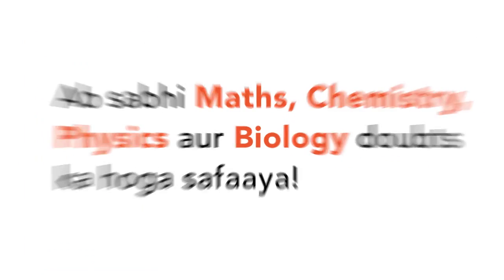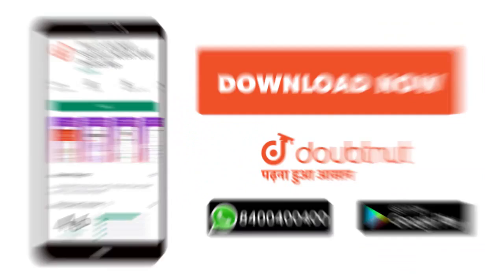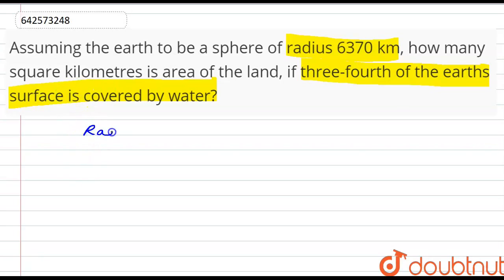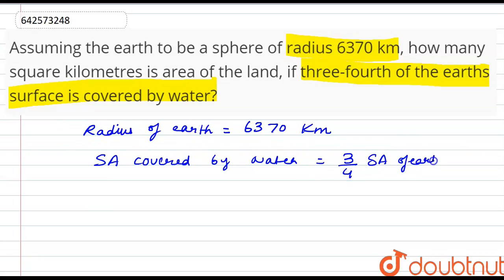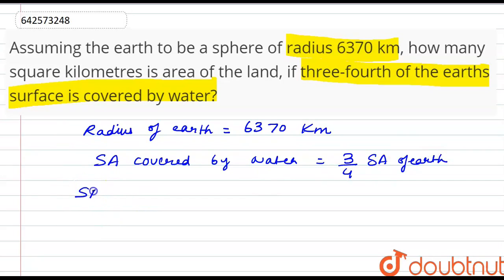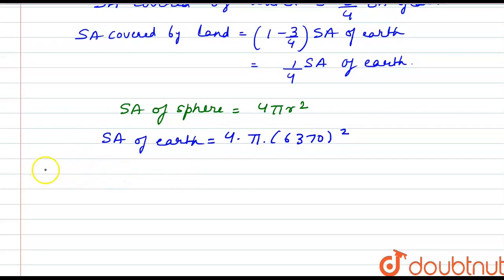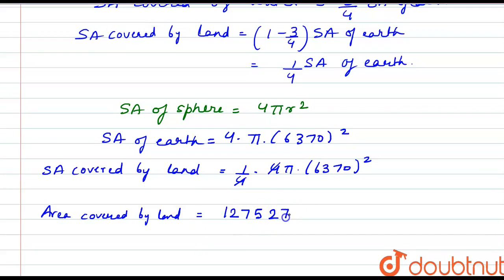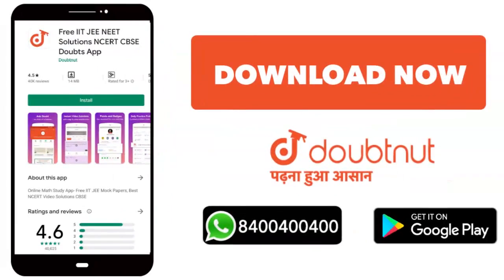Assuming the earth to be a sphere of radius 6370\r\nkm, how many square kilometres is area of th...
Assuming the earth to be a sphere of radius 6370\r\nkm, how many square kilometres is area of the land, if three-fourth of the\r\nearths surface is covered by water?
Class: 9
Subject: MATHS
Chapter: SURFACE AREA AND VOLUME OF A SPHERE
Board:CBSE

👉 Have Any Query? Ask Us.